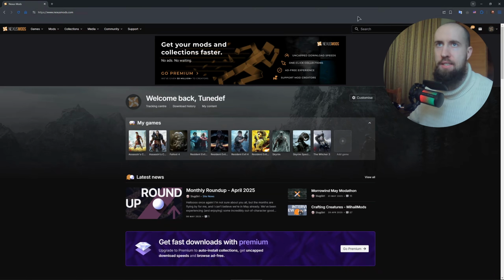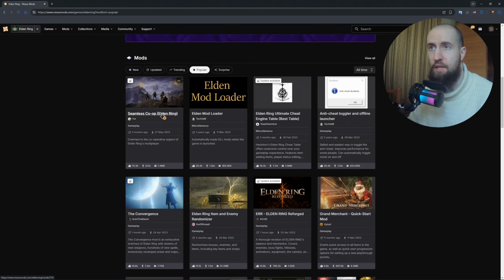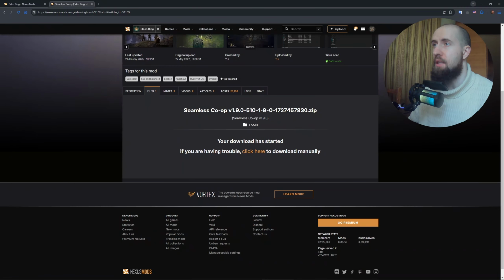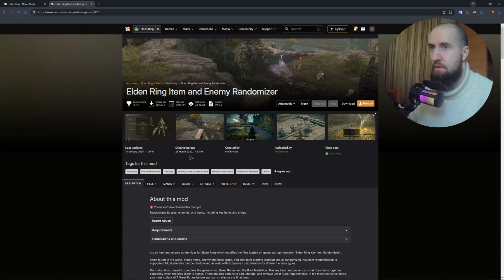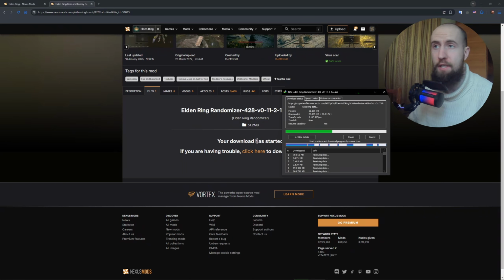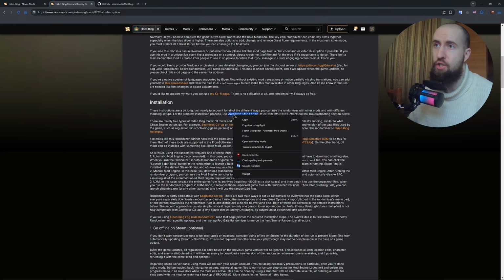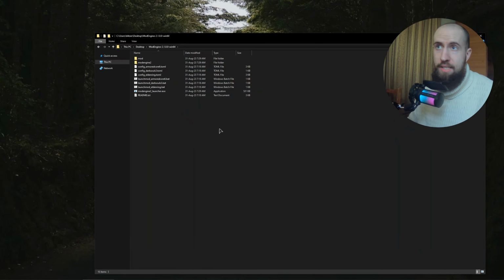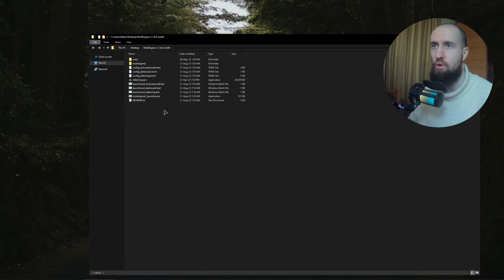How To Install Seamless COOP And Randomizer MOD (2026) - Complete Tutorial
In today's video, I show you how to install the seamless coop and randomiser mod.